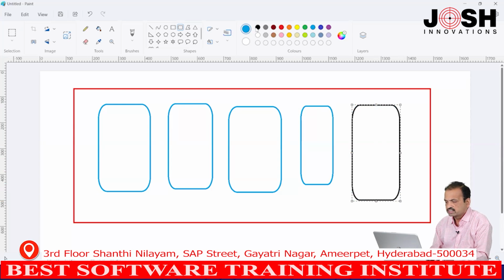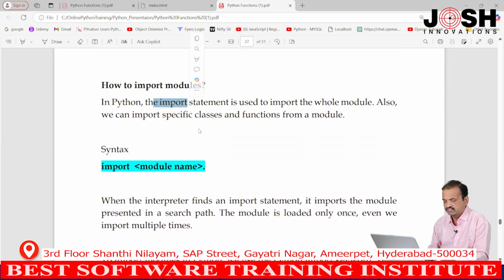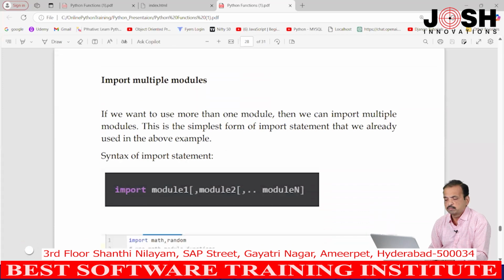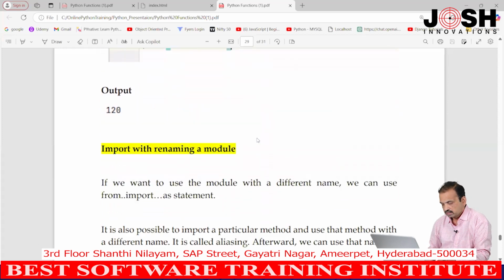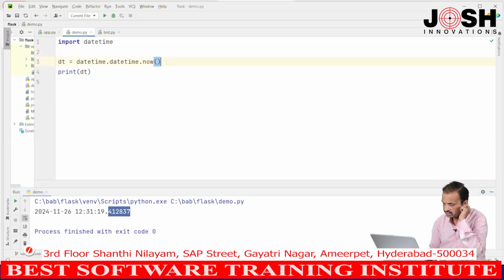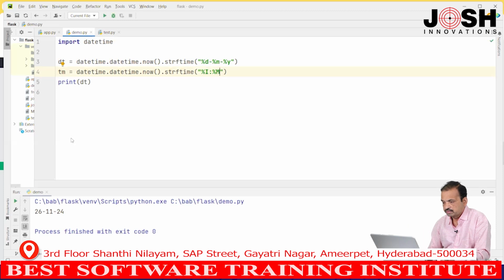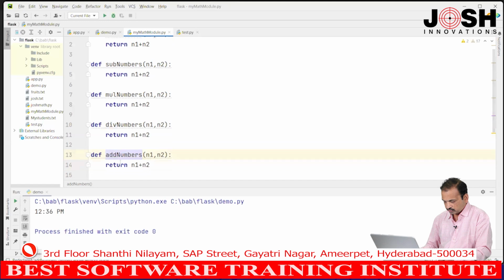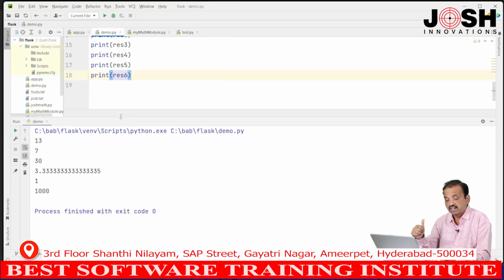What is Python Module Explained | Learn Complete Python Free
Want to learn more about Python modules? In this video, we explain what Python modules are and how they work. Dive into the world of Python with this free tutorial!